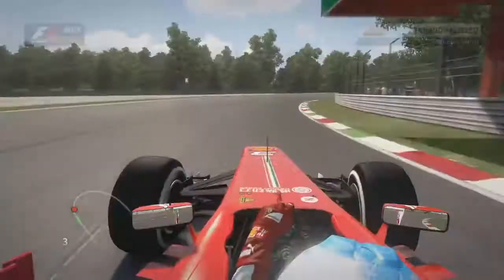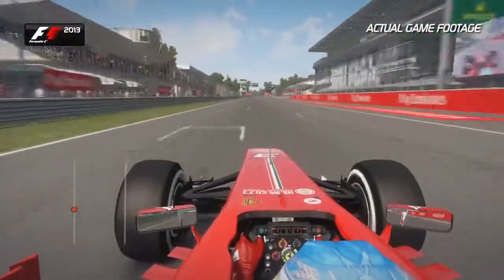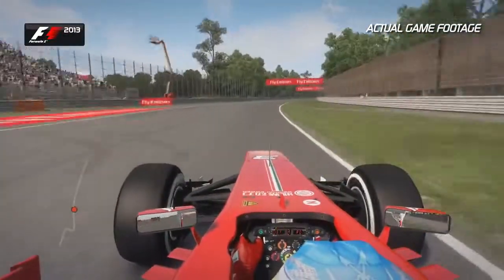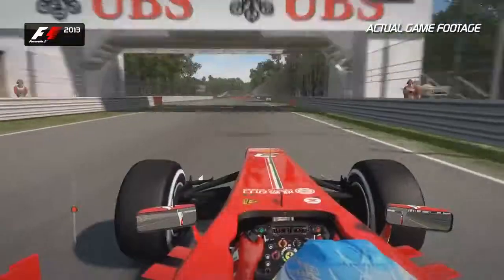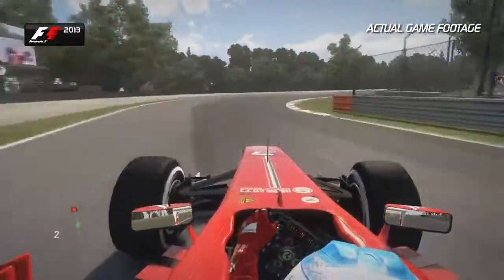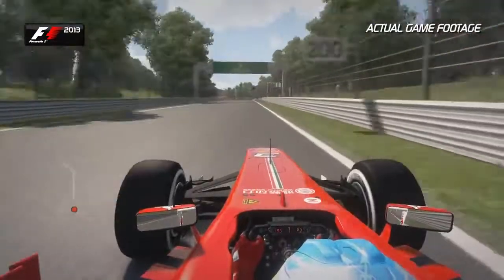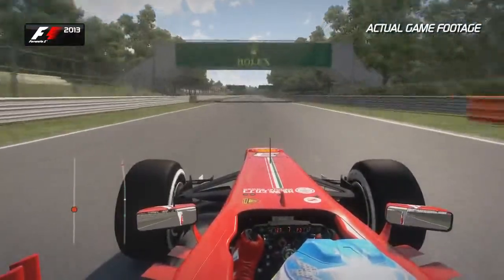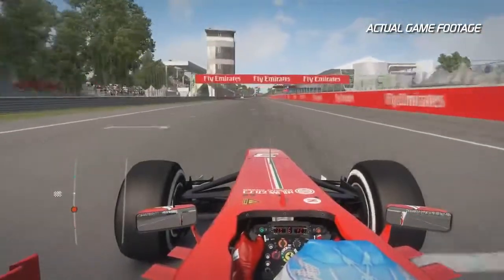F1 2013 Circuit de Monza PC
Faites un tour de chauffe du circuit de Monza, près de Milan, au cours de ces deux minutes de gameplay de F1 2013!